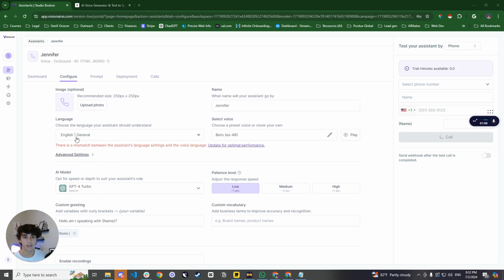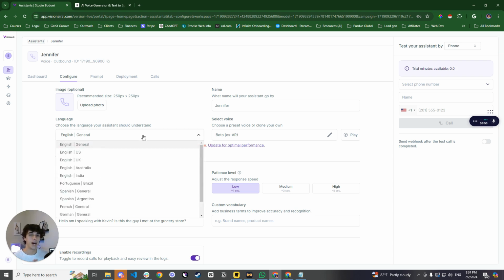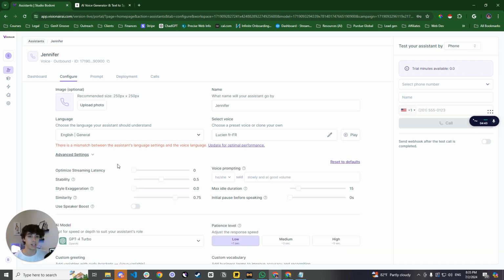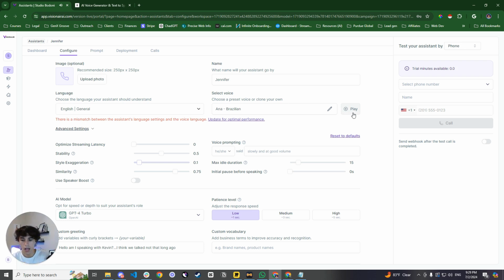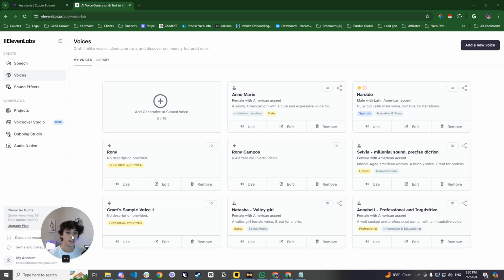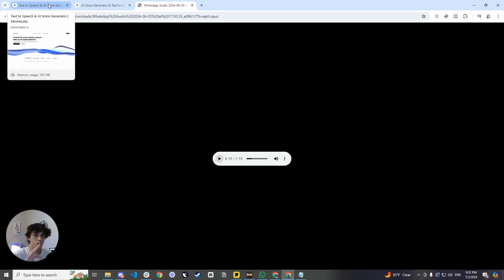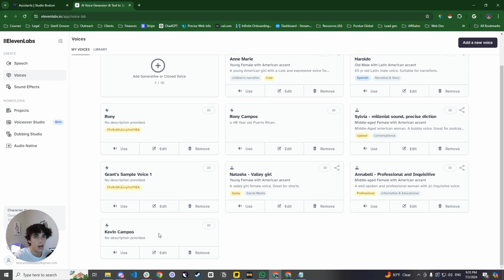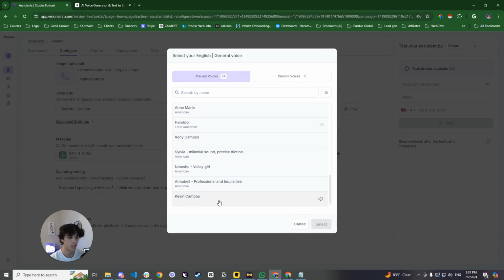Synthflow | BEST AI Voices & Voice Cloning in Multiple Languages!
If you guys have any questions at all, comment them and I'll help you out!